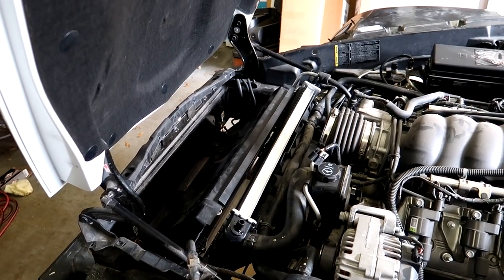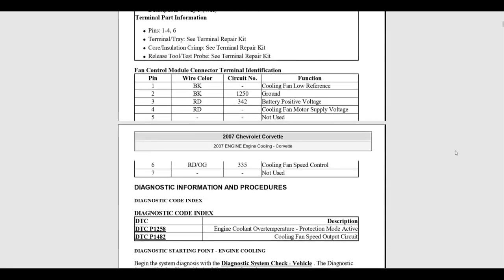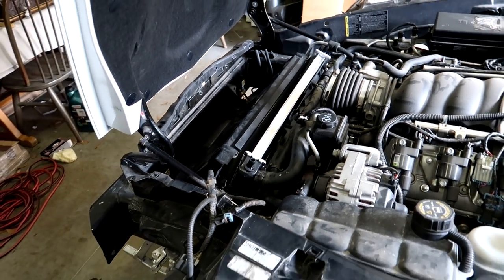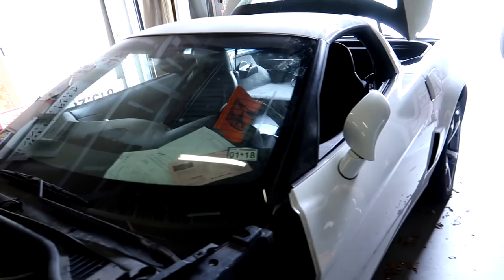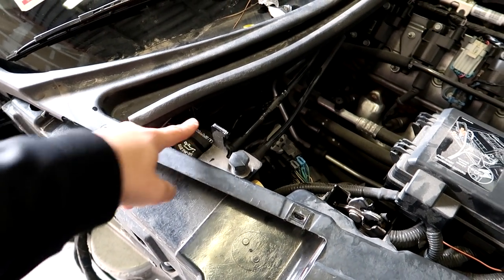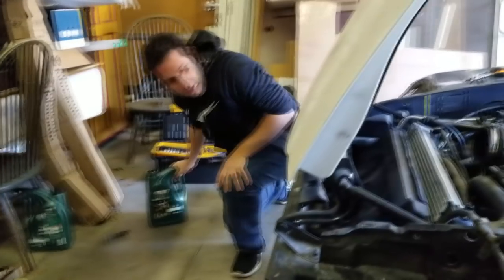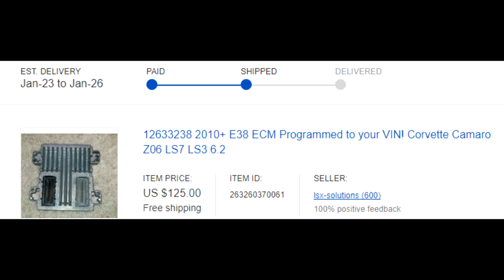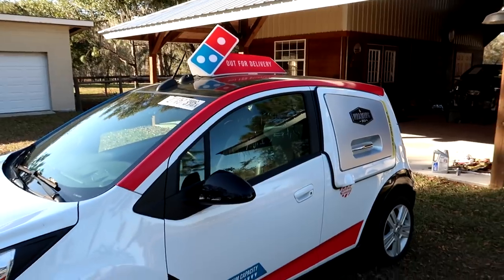Tried to Start The Corvette... More Problems! (MAJOR Piece Missing)